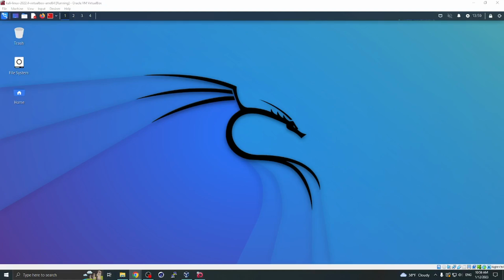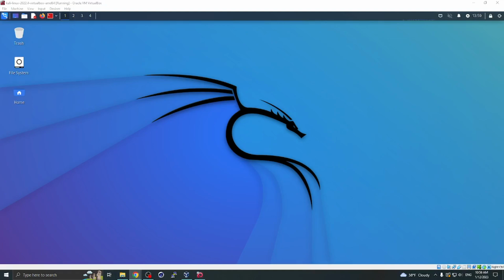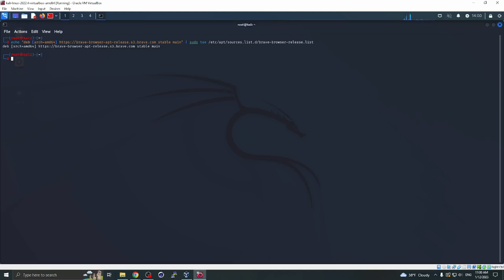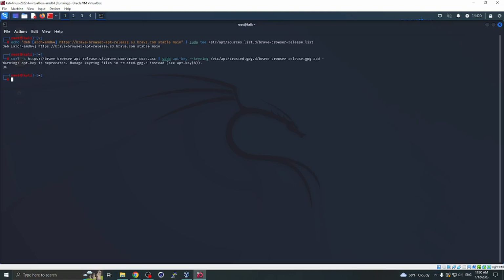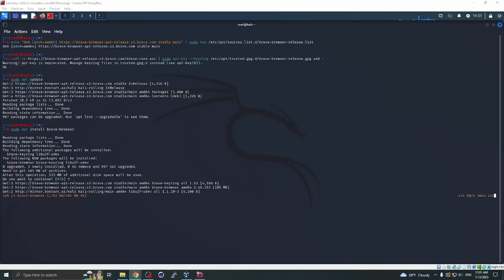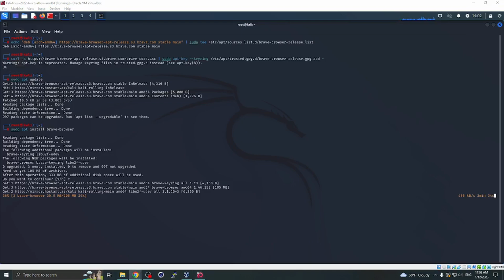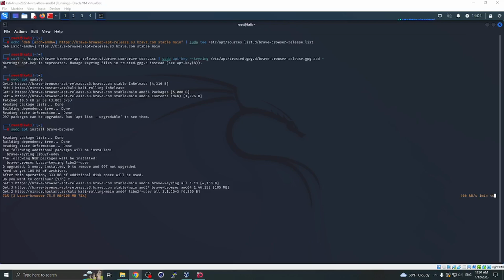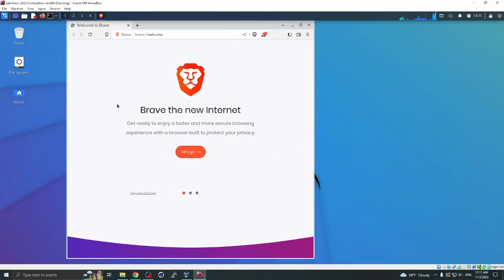How to install Brave on Kali Linux 2023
Want to install Brave browser on Kali Linux?
Installing Brave browser on Kali Linux is a simple process and can be done in a few easy steps. Brave is a privacy-focused web browser that blocks ads and trackers, making it a great option for anyone who wants to browse the web securely and efficiently.
First, you will need to add the Brave repository to your system by running the following command in a terminal:

echo "deb [arch=amd64] stable main" | sudo tee /etc/apt/sources.list.d/brave-browser-release.list

This command will add the repository to your package manager, making it easy to install Brave from there.
Next, you will need to import the Brave repository's public key. This is important to ensure that the package you're installing is secure and coming from a trusted source. To do this, run the following command:

curl -s | sudo apt-key --keyring /etc/apt/trusted.gpg.d/brave-browser-release.gpg add

This command will import the public key into your system's keyring.

After adding the repository and importing the key, you will need to update your package list. This can be done by running the following command:

This command will update your package list and make sure you have the latest version of Brave available to install.
Now that your package list is up to date, you can proceed to install Brave by running the following command:
sudo apt install brave-browser

This command will install Brave and all of its dependencies onto your system.
Once the installation is complete, you can launch Brave from the terminal by running the command brave-browser, or you can find it in the applications menu. Once you open the browser, you will see a beautiful UI that make you feel like you are using a premium browser.
One of the things that sets Brave apart from other browsers is its built-in ad and tracker blocking. This means that you will see fewer ads and trackers while browsing the web, which can speed up your browsing experience and protect your privacy. Additionally, Brave includes a built-in VPN that encrypts your traffic, making it more difficult for hackers and advertisers to track you.
In addition to its security features, Brave also includes a number of privacy-enhancing tools. For example, it includes a "Private Window with Tor" mode, which routes your traffic through the Tor network to conceal your IP address and location. This mode is a great option if you want to browse the web anonymously.
Brave also includes an integrated Bitcoin wallet that allows you to easily send and receive Bitcoin payments. This makes it easy to support your favorite content creators and websites with cryptocurrency.
In conclusion, if you're looking for a fast, secure, and privacy-focused web browser, Brave is a great option. It's easy to install on Kali Linux and comes packed with a variety of features designed to enhance your browsing experience and protect your privacy. So go ahead, give it a try and you'll never regret it.